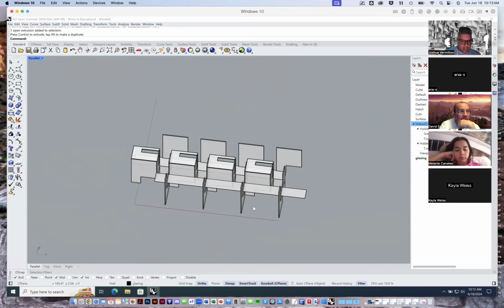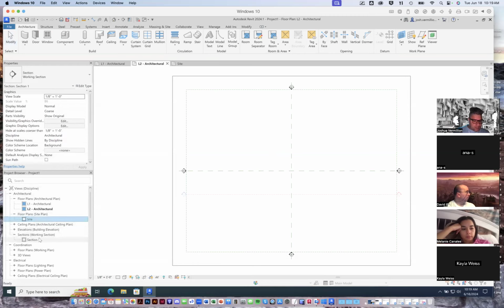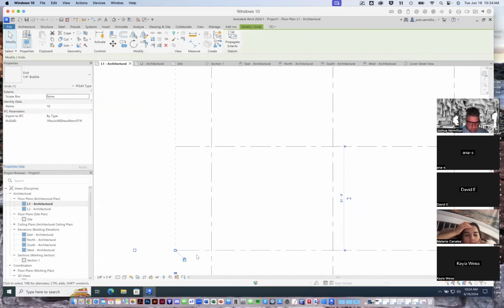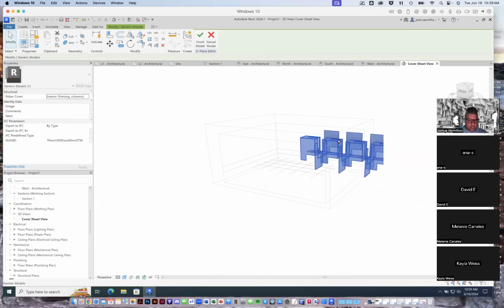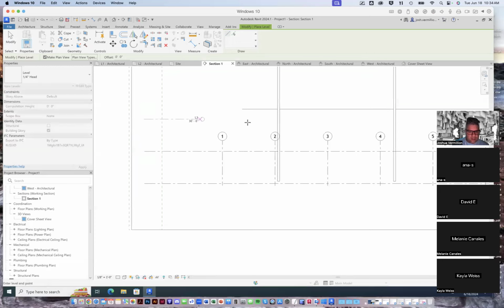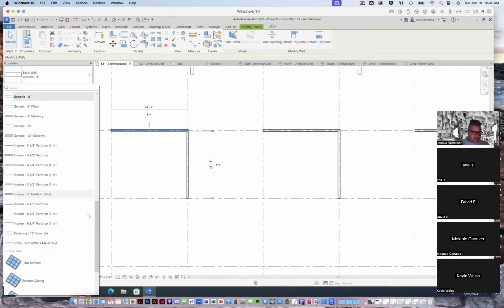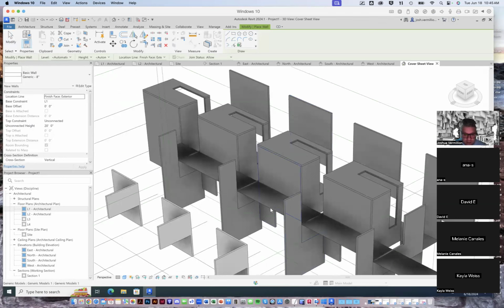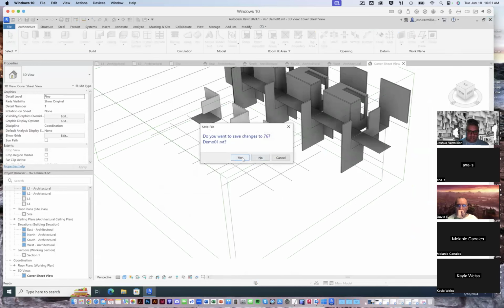Quick Revit Intro